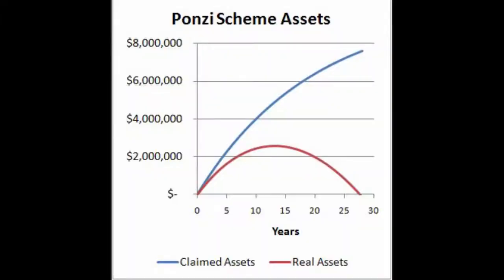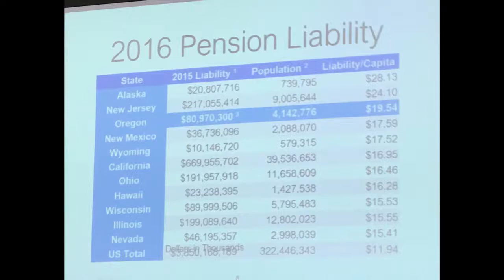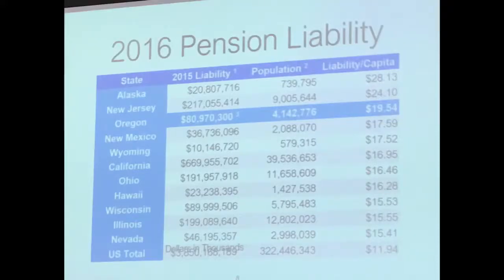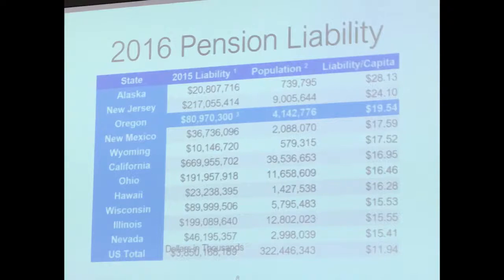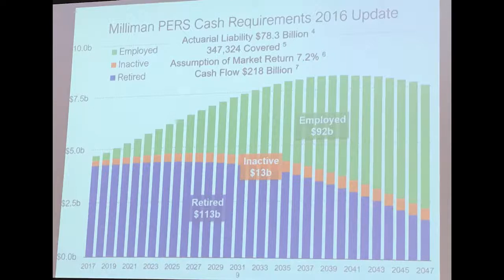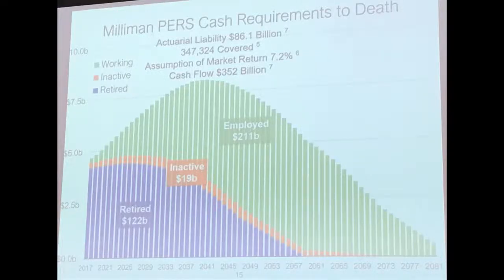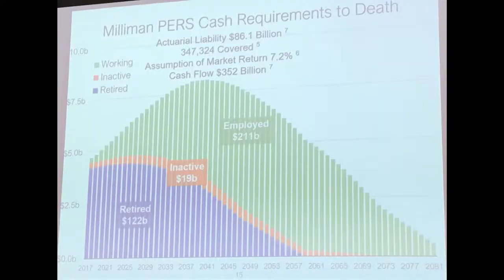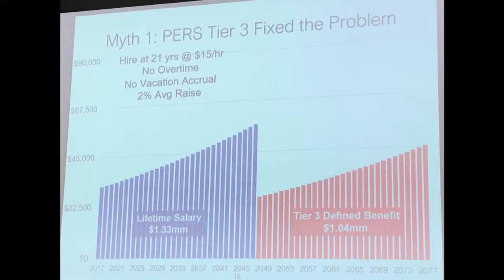Oregon: The Truth About the PERS Crisis - Financial Implications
Allen Alley gives presentation on Oregon PERS (Public Employees Retirement System). Followed by audience Q&A and brief remarks on the subject by Larry Mullin, President/CEO